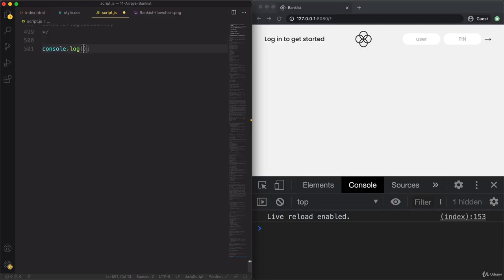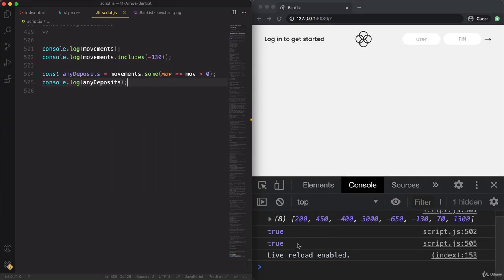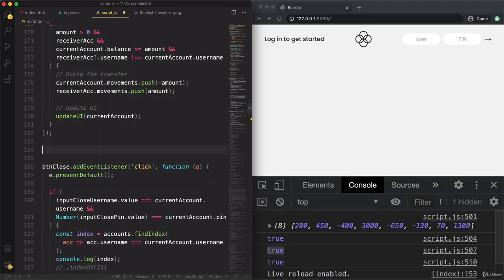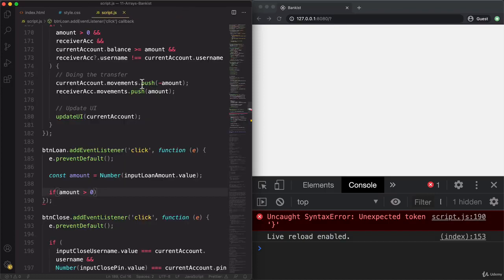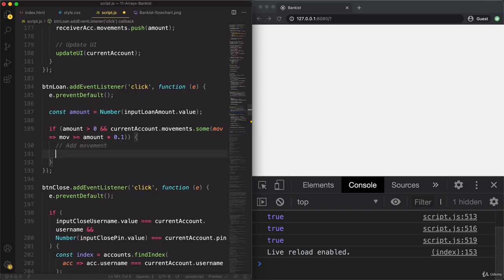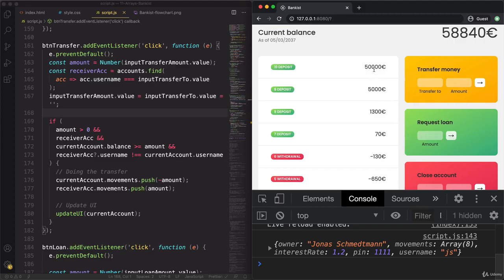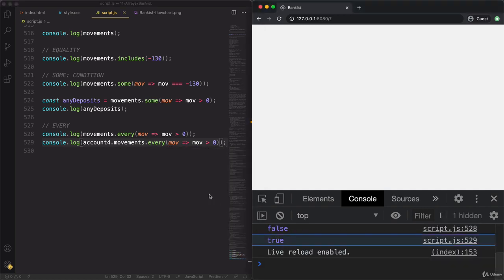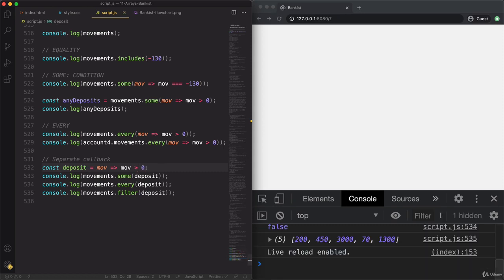158 some and every720p